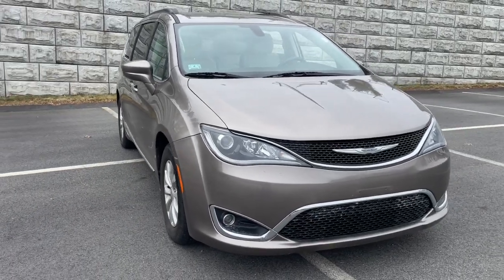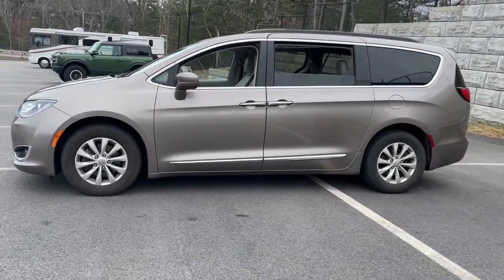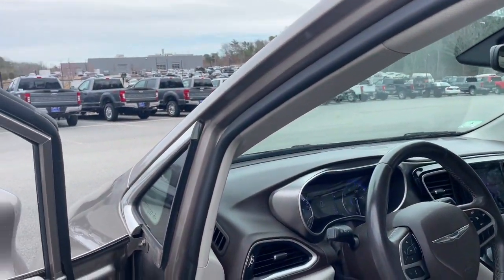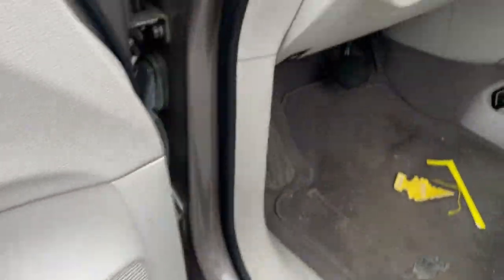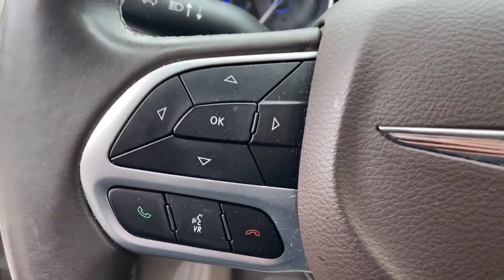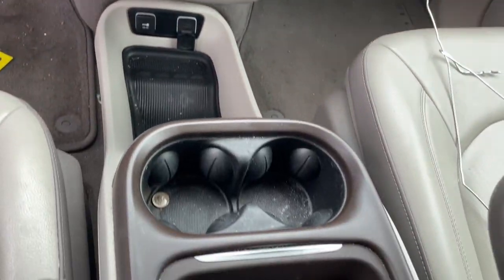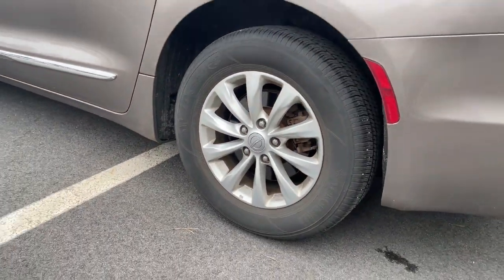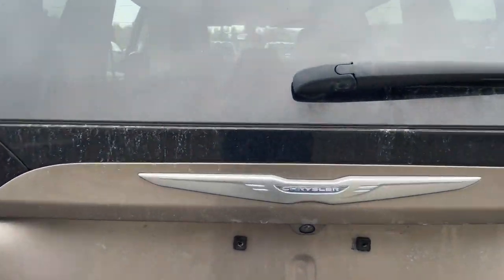2017 Chrysler Pacifica Plymouth, Cape Cod, Raynham, Hanover, Braintree, MA N11021AA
Molten Silver Used 2017 Chrysler Pacifica Touring-L FWD available in Plymouth, Massachusetts at Colonial Ford of Plymouth. Servicing the Plymouth, Cape Cod, Raynham, Hanover, Braintree, MA area.

: Highlights of this 2017 Chrysler Pacifica include: EPA 28 MPG Hwy/19 MPG City! LOW MILES - 41010! Heated Leather Seats Third Row Seat Rear Air Power Liftgate Quad Bucket Seats RADIO: UCONNECT 3C W/8.4 DISPLAY ENGINE: 3.6L V6 24V VVT UPG I W/ESS TRANSMISSION: 9-SPEED 948TE FWD AUTOM. 8 PASSENGER SEATING Aluminum Wheels SERVICE WORK COMPLETED: Service Work completed on this Chrysler Pacifica includes: Complete Multi-Point Inspection Complete Multi-Point Inspection Oil & Filter Change by a Factory Trained Technician Oil & Filter Change by a Factory Trained Technician Battery Voltage Test Battery Voltage Test Tires Inspected Tires Inspected Brake Inspection Brake Inspection Emissions System Check Emissions System Check Professional Detailed Inside and Out Professional Detailed Inside and Out Function Test all Lights Function Test all Lights Check the Complete Exhaust System Check the Complete Exhaust System Cooling System Inspection Cooling System Inspection Transmission Fluid Inspection Transmission Fluid Inspection Differential Fluid Inspection Differential Fluid Inspection Function Test all Options & Accessories Function Test all Options & Accessories. WHY BUY FROM US: We have a strong and committed sales staff with many years of experience satisfying our customers needs. OPTION PACKAGES: RADIO: UCONNECT 3C W/8.4 DISPLAY For Details Visit DriveUconnect.com Uconnect Access (Registration Required) 8.4 Touchscreen Display Nav-Capable! See Dealer for Details GPS Antenna Input 8 PASSENGER SEATING TRANSMISSION: 9-SPEED 948TE FWD AUTOMATIC (STD) ENGINE: 3.6L V6 24V VVT UPG I W/ESS 650 Amp Maintenance Free AGM Battery Auxiliary Battery 220 Amp Alternator Stop-Start Dual Battery System Engine Oil Cooler (STD). EXPERTS ARE SAYING: Interior materials quality is high Pricing analysis performed on 2/18/2023. Fuel economy calculations based on original manufacturer data for trim engine configuration.